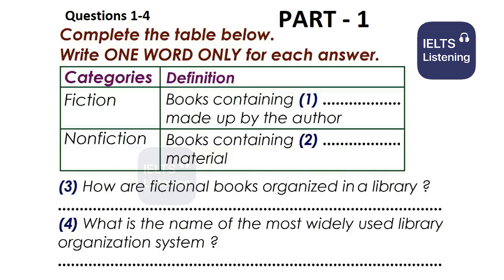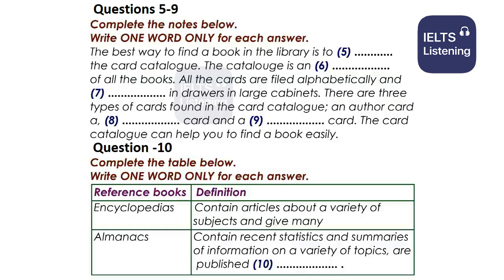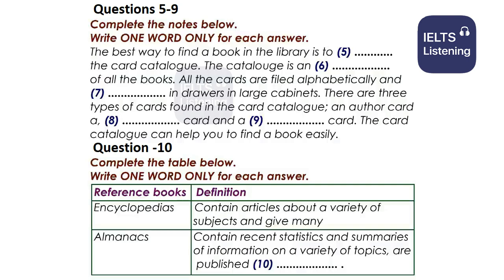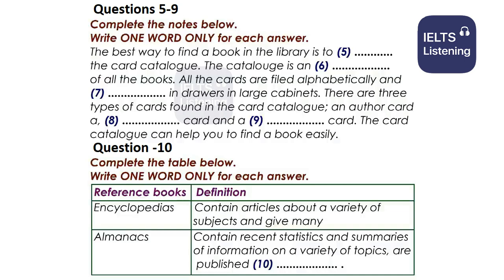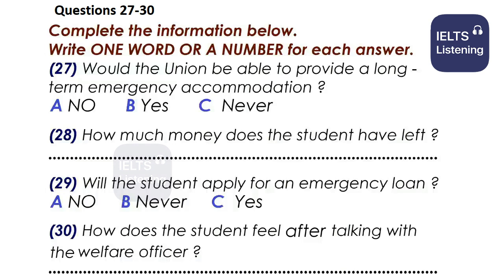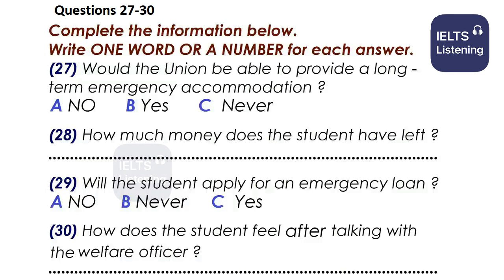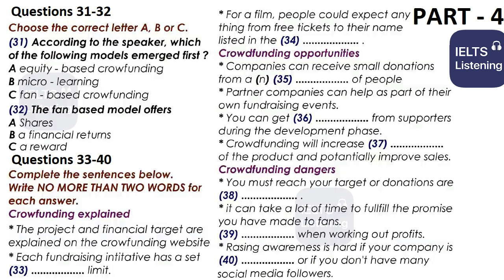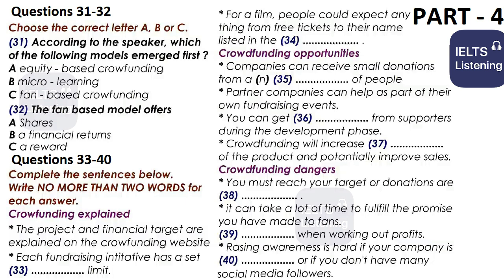🥰🎀 NEW BRITISH COUNCIL IELTS LISTENING PRACTICE TEST 2022 WITH ANSWERS - 17.08.2022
NEW BRITISH COUNCIL IELTS LISTENING TEST 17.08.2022 WITH ANSWERS | In this test you will be given time to read through the questions before you listen. You will hear each recording of the Listening test only once.